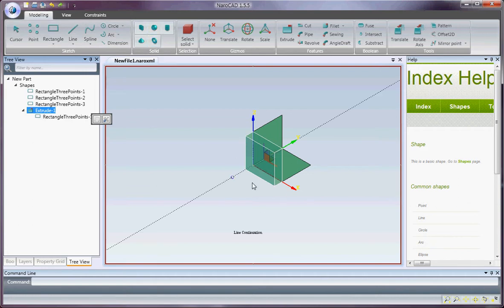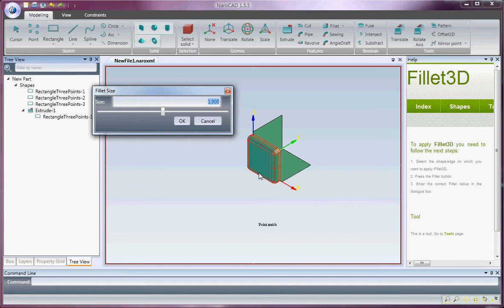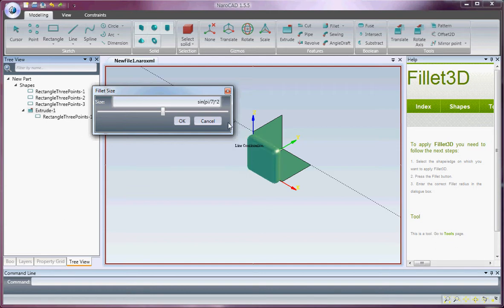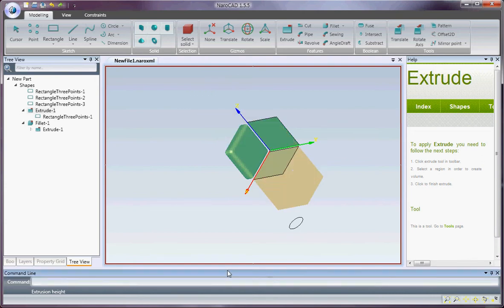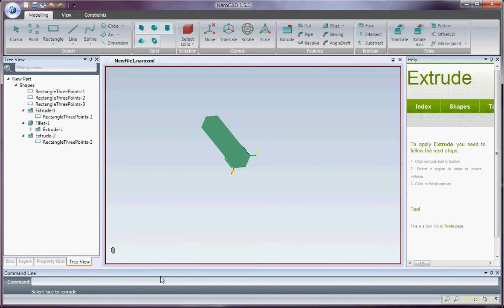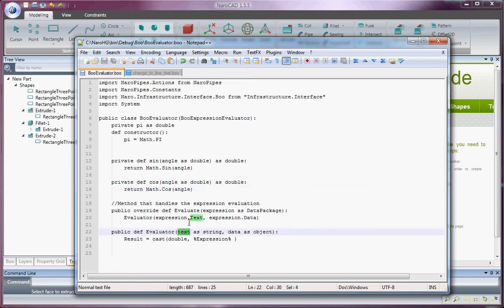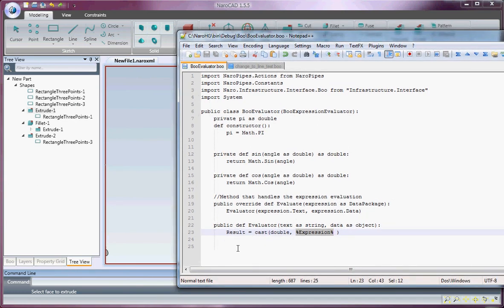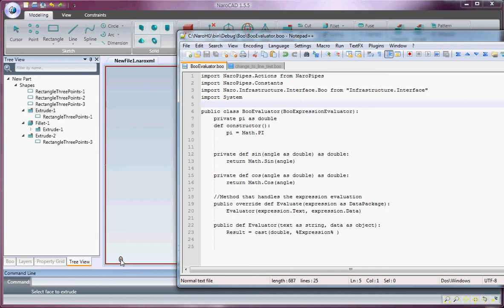Advanced Expression Evaluator For NaroCAD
Advanced Expression Evaluator using Boo and Extension scripting.